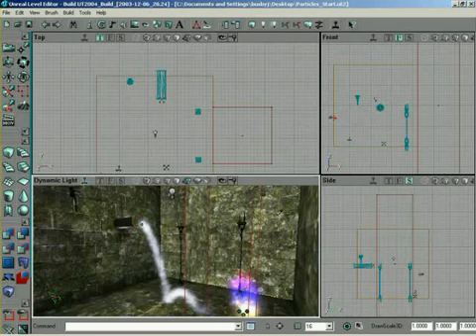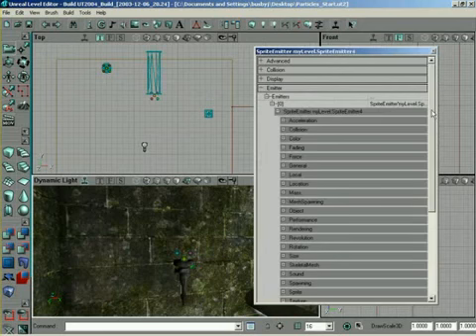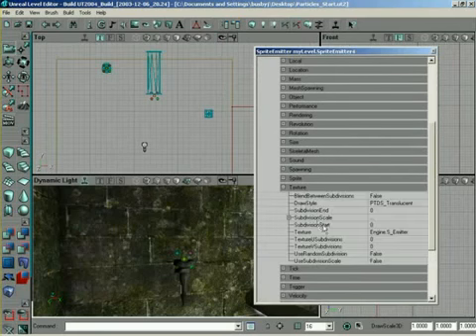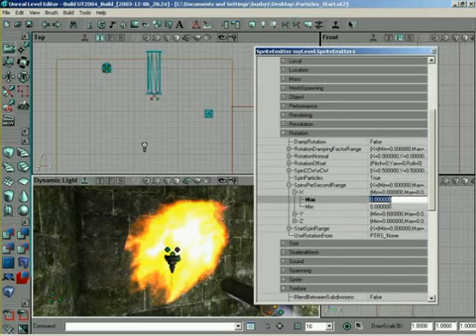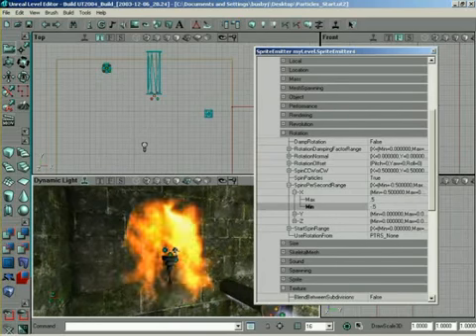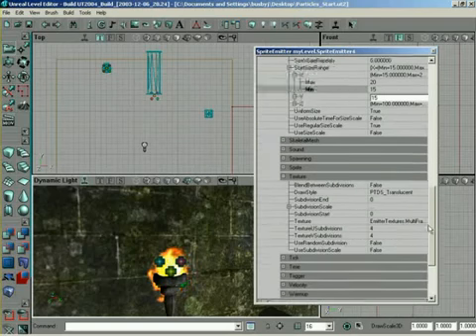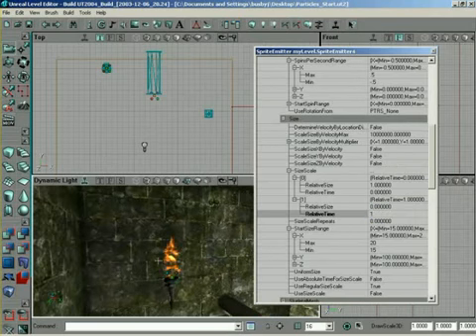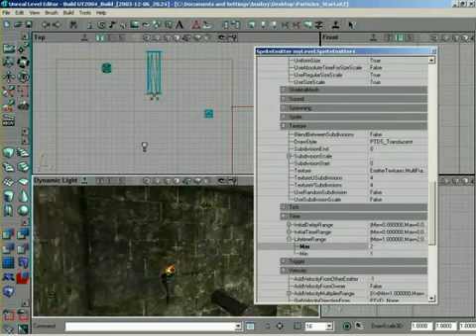42 UnrealEd 3.0 Flame Effects 1 of 2